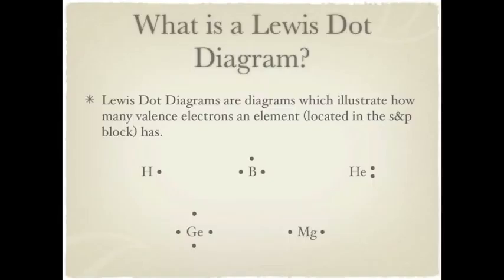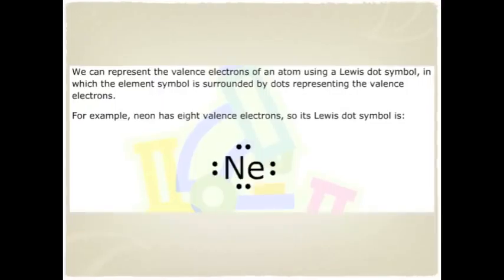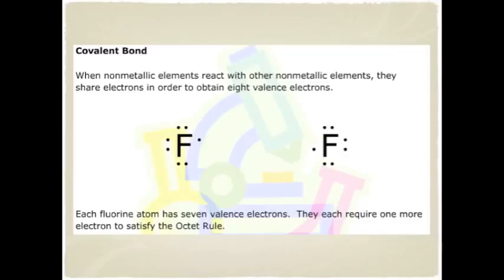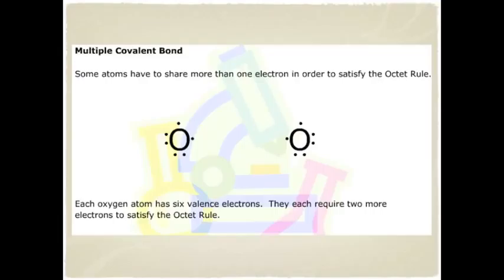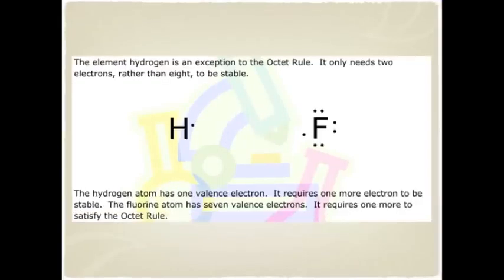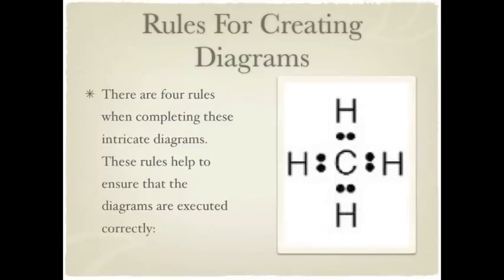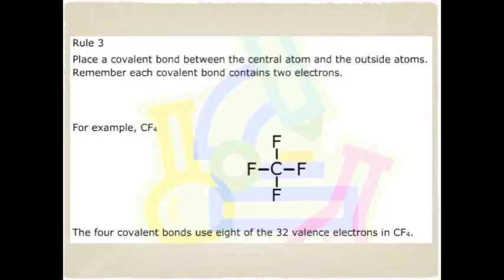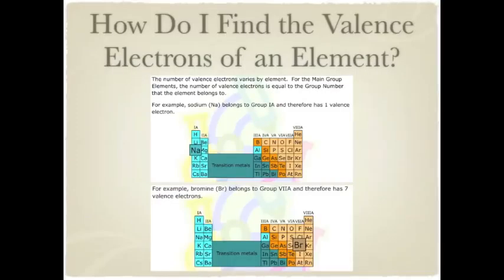Lewis Dot Diagrams for Compounds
A video illustrating the rules and ways to properly execute drawing a Lewis Dot Diagram for compounds.